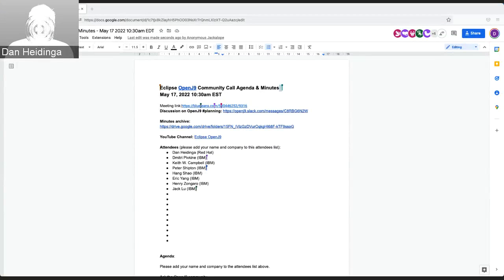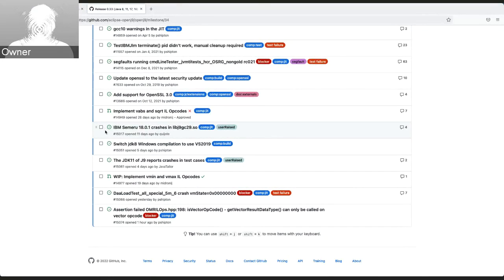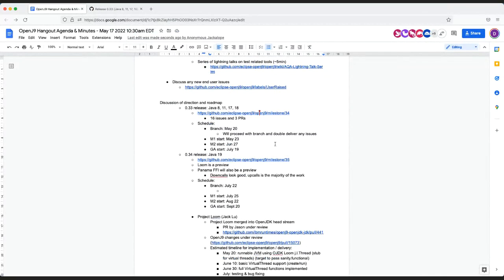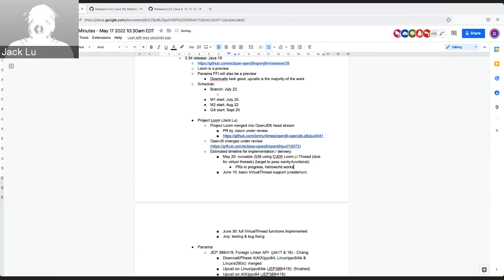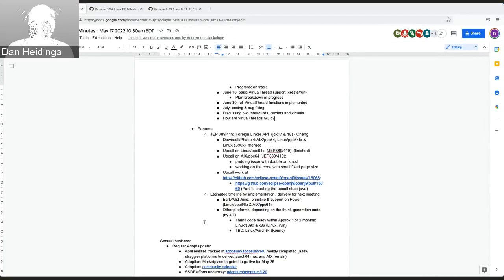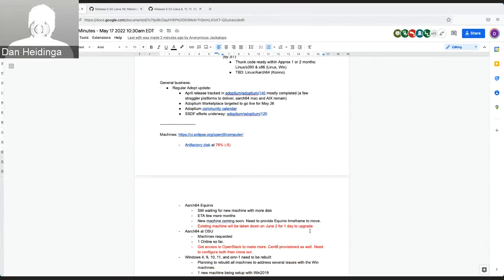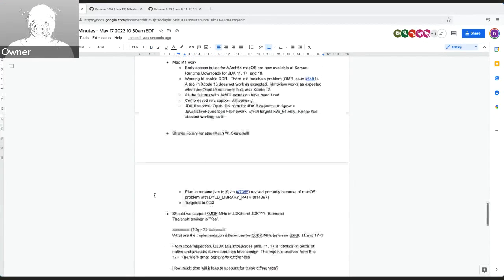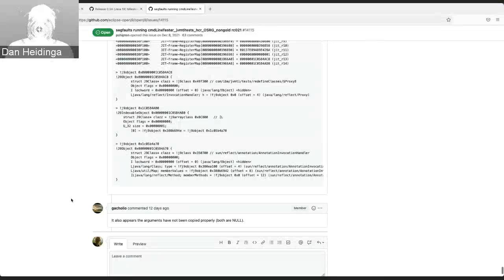Eclipse OpenJ9 2022/05/17 Community call